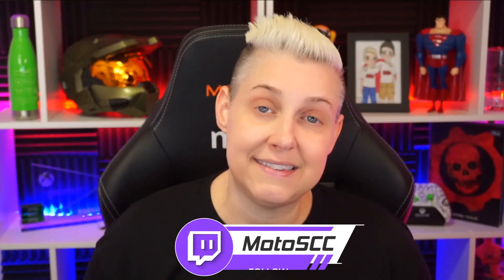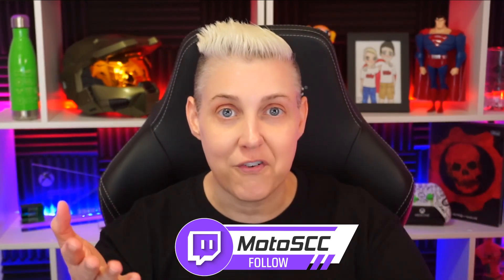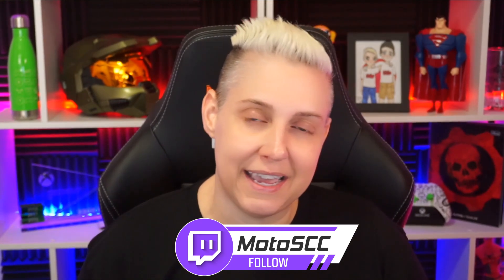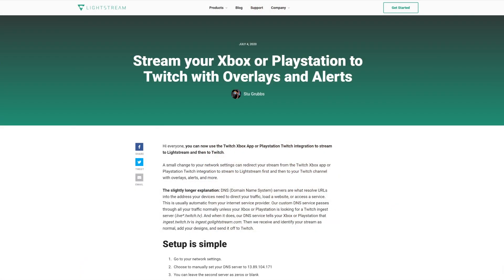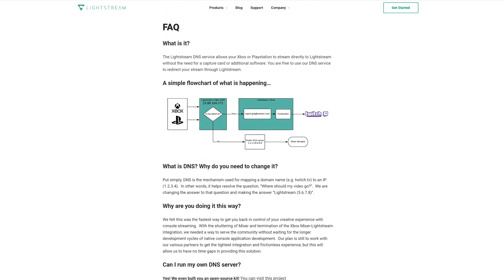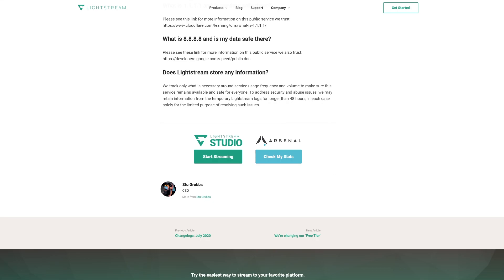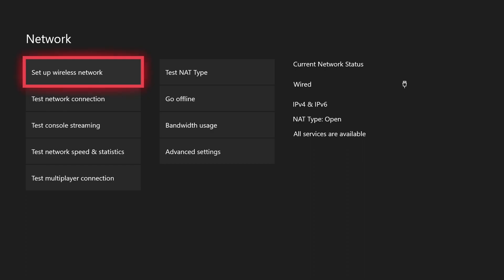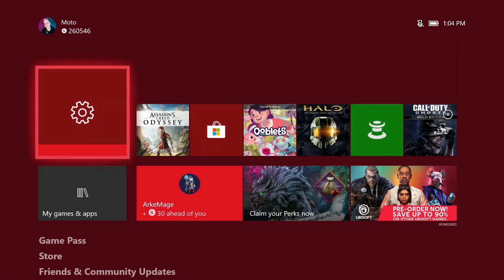Lightstream Studio 2020 Update | Xbox One Console Overlays & Alerts on Twitch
As most of you know, Mixer is closing July 22, 2020. If you are wanting to stream to Twitch from your Xbox One console and have alerts and overlays via Lighstream Studio...you still can!

Moto's Lightstream Studio Tutorials
MOTO'S AMAZON STOREFRONT